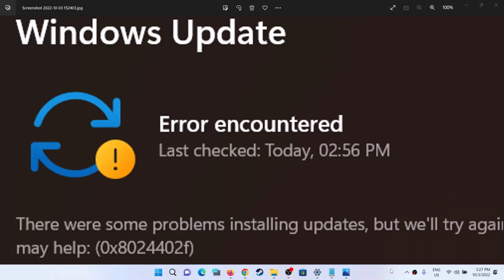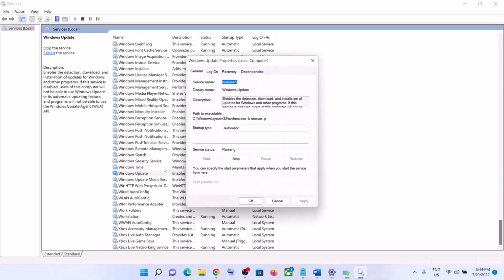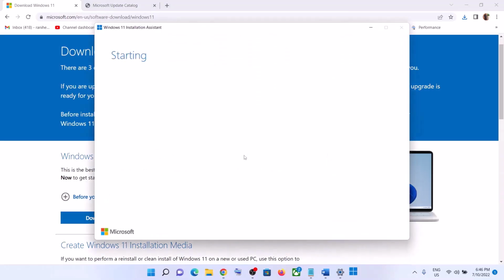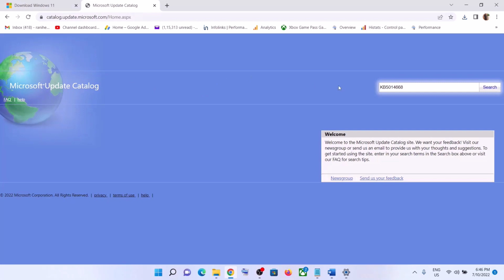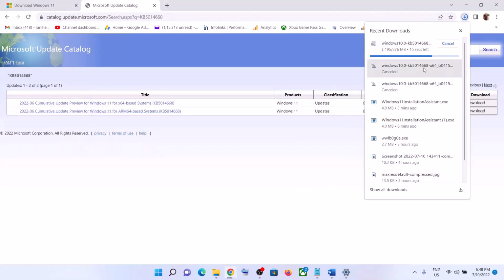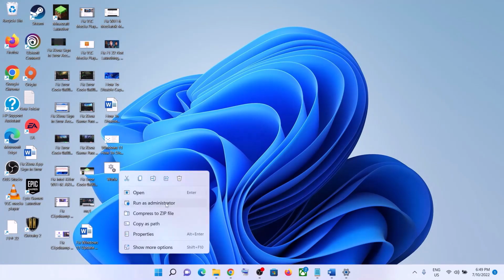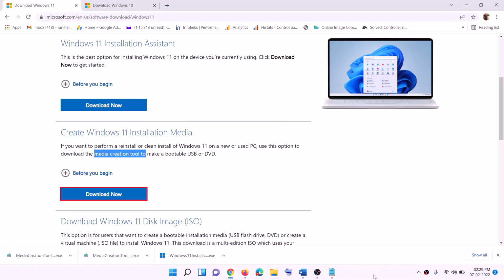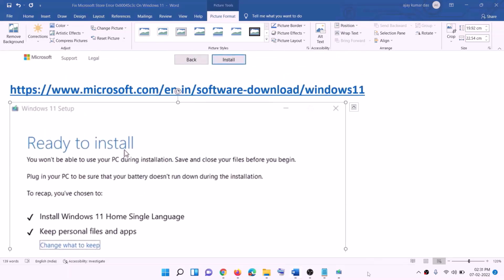Fix Windows 11 Update Error 0x8024402f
Fix Windows 11 Error There Were Some Problems Installing Updated Error Code 0x8024402f